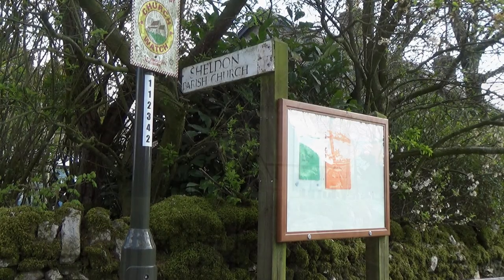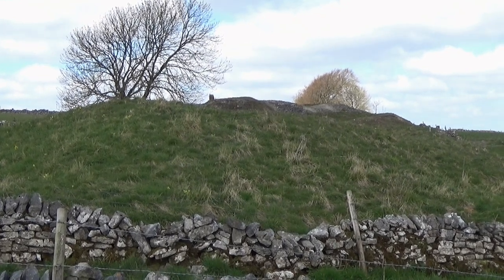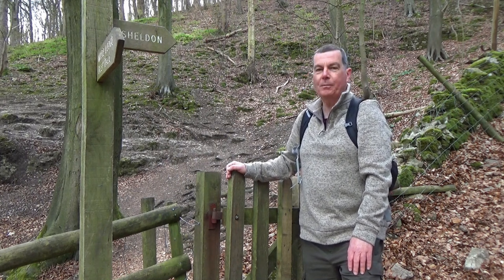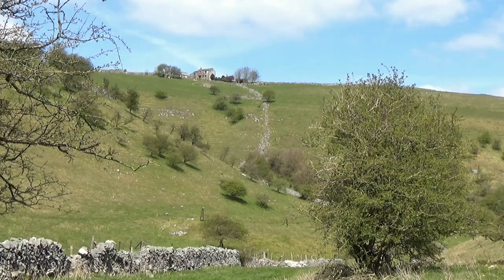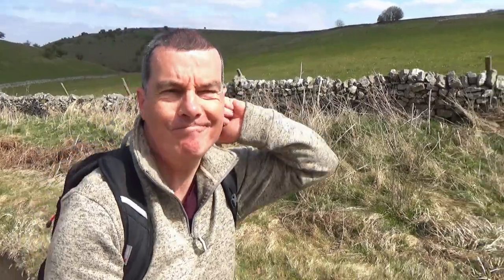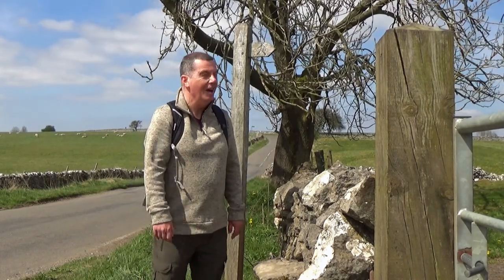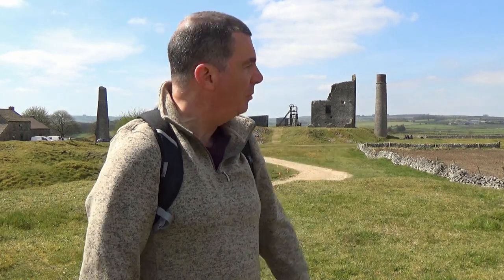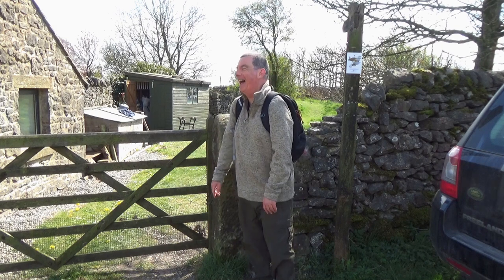147: Sheldon, Deep Dale and Magpie Mine (Peak District 2021)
PEAK DISTRICT WALK FEATURING SHELDON, DEEP DALE AND MAGPIE MINE

"Sheldon, Deep Dale and Magpie Mine”
Filmed 25th April 2021
Post-production completed 25th July 2021

Filmed in the Peak District in the county of Derbyshire. Locations include Sheldon, Deep Dale and Magpie Mine.

Special thanks to Sheldon Village, Dennis and Jan Kelsall, Let’s Go Peak District, and Peak District Mines and Historical Society for their information used in my research for this film.

Click here for a map showing the route of the walk

For a small fee you can download any of my musical soundtracks I have composed for my films